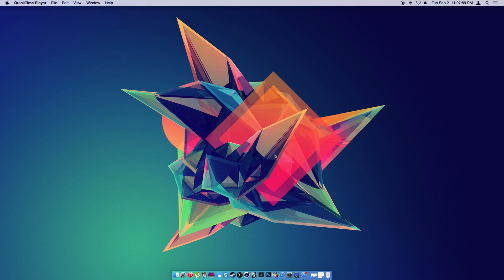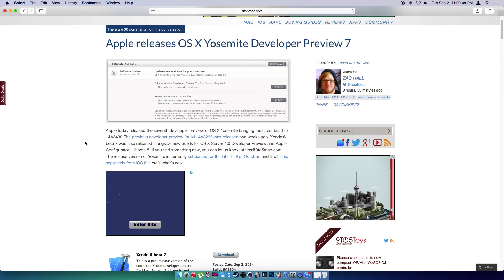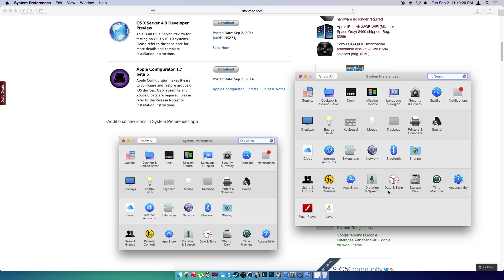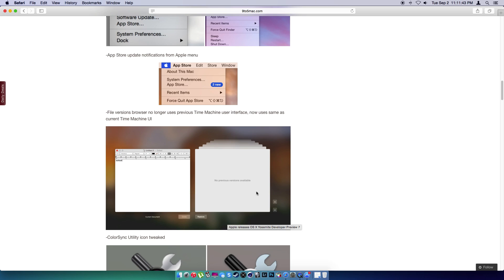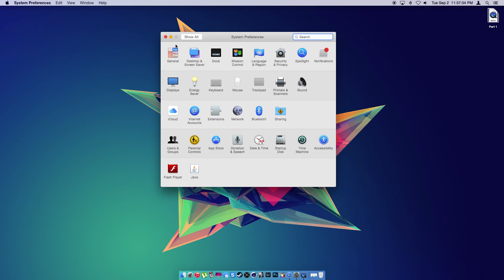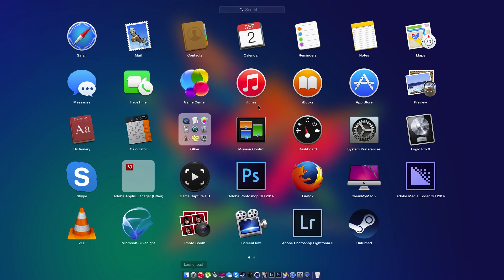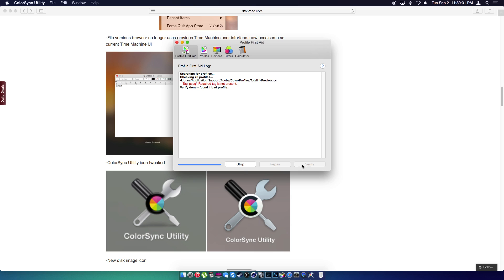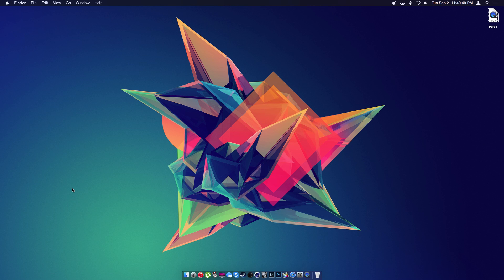OS X Yosemite Developer Preview 7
In this video i talk about the new OS X Yosemite developer preview. I talk you through the new os in some detail when a new preview comes i will talk about that.

About OS X Yosmite
Every bit as powerful as it looks. An elegant design that feels entirely fresh, yet inherently familiar. The apps you use every day, enhanced with new features. And a completely new relationship between your Mac and iOS devices. OS X Yosemite will change how you see your Mac. And what you can do with it.